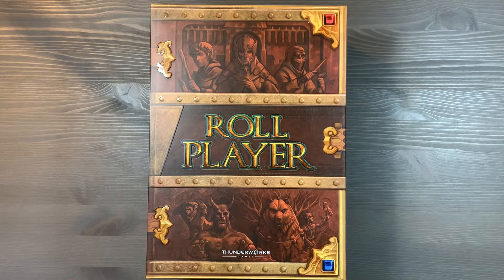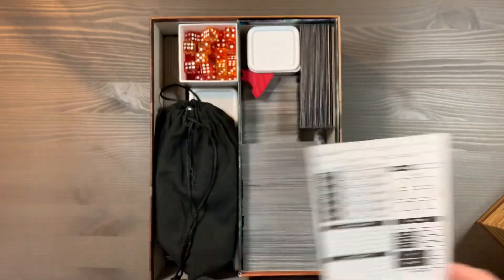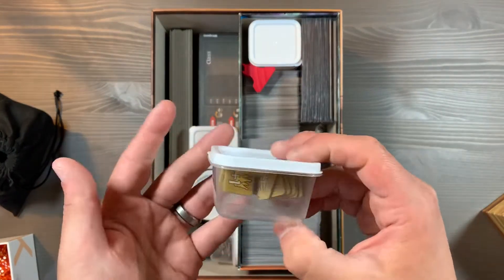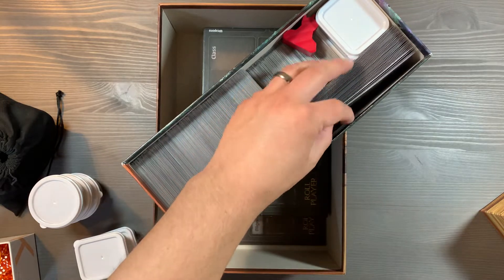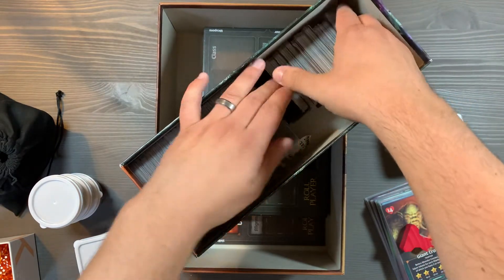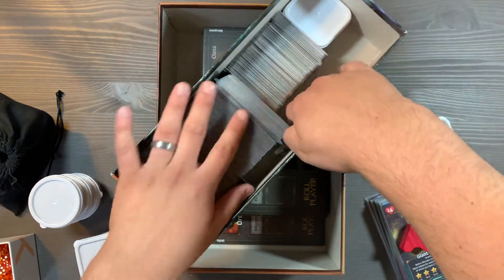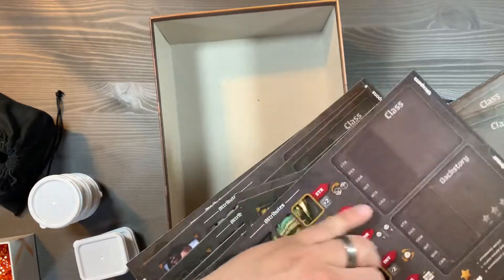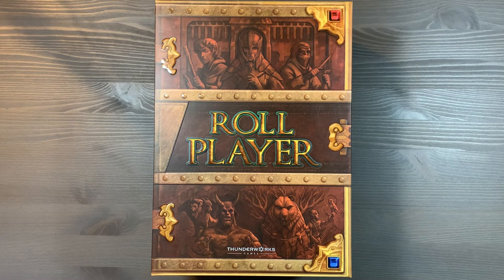Organizing Roll Player (All Expansions and Promos, Fully Sleeved, No Lid Lift) SideGame LLC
Assemble your character and perfect their stats to take on the mighty tyrant! Join Mackenzie as he shows how he organizes the board game Roll Player into the Big Box! SideGame strong!

Base Game!
Monster and Minions Expansion!
Fiends and Familiars!
Mini Sleeves
Standard Sleeves
Tarot Sleeves

0:00 Introduction
0:21 Organizing
0:38 Character Save Sheet
1:08 Left Side
2:35 Right Side
5:15 Character Boards
5:48 Packing it Up
6:28 Closing